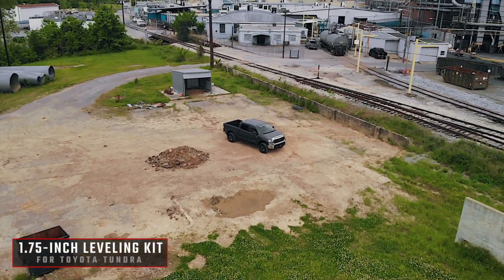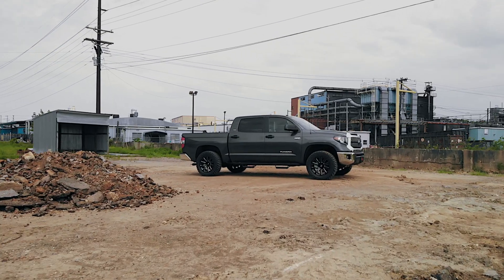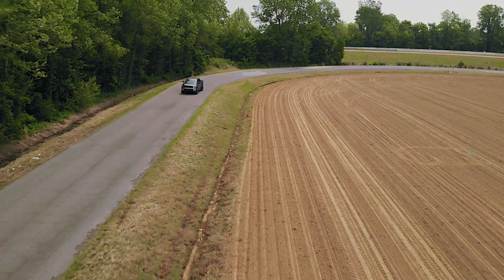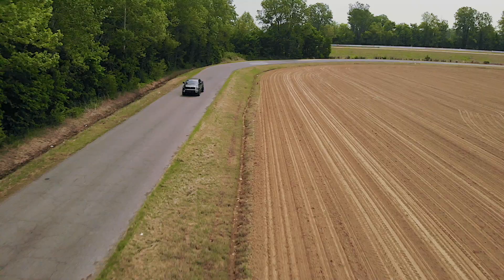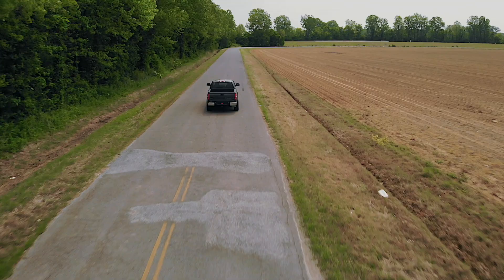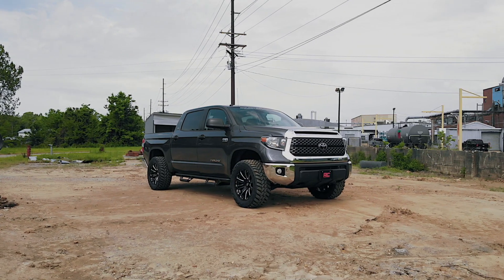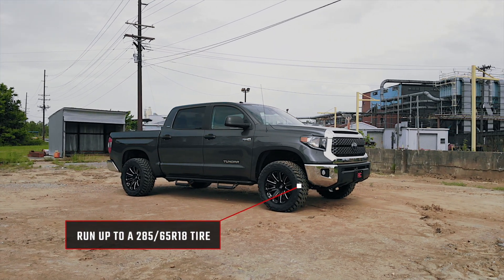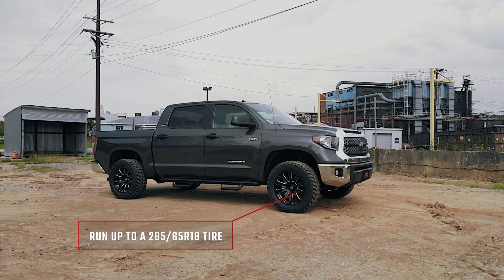2007-2018 Toyota Tundra 1.75-inch Leveling Kit by Rough Country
Give the front end of your Toyota Tundra a boost with Rough Country’s 1.75-inch Leveling Kit. This all inclusive kit is engineered to reduce front rake and comes with everything you need to quickly and easily add 1.75 inches of front lift to your Tundra. This simple solution avoids the headache of strut disassembly or modification of the differential height to install, leaving you with an extremely easy and lighting fast install process that can be performed in a home garage in no-time flat! Rough Country’s 1.75-inch Leveling Kit retains your factory-like ride quality while reducing some of the front-end rake and making room for up to a 285/65R18 tire. Includes Rough Country’s Lifetime Replacement Guarantee!